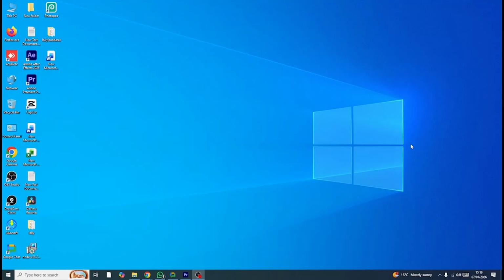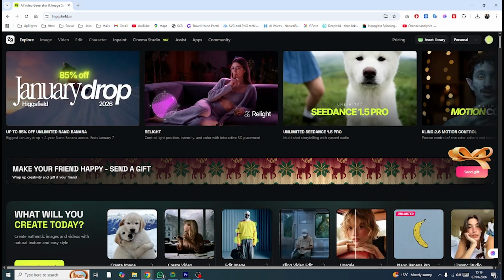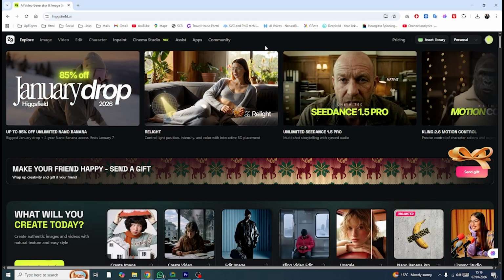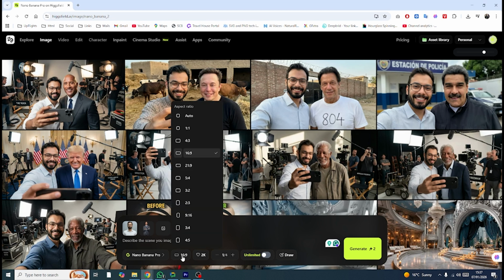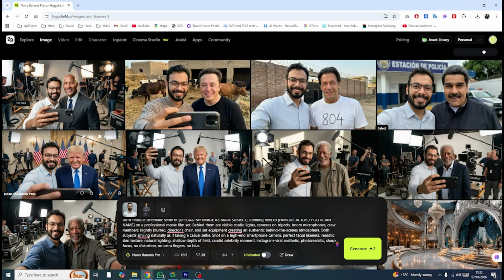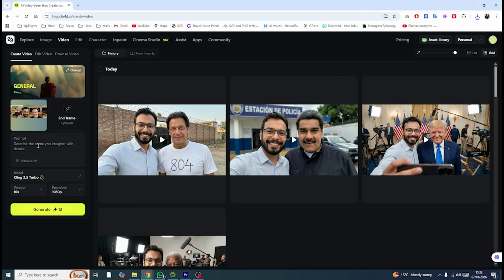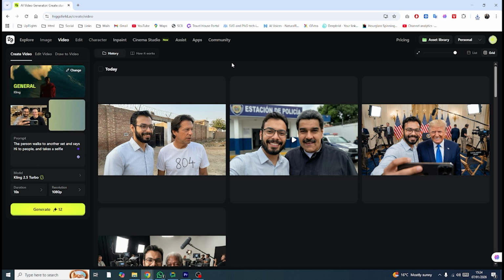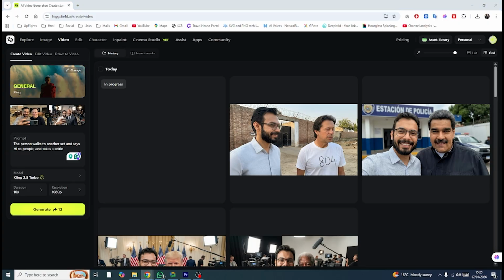How to Make AI Selfie Videos With Famous People | Viral AI Trick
Have you seen those viral AI videos where people are taking selfies with famous actors or politicians?
In this video, I’ll show you exactly how to create the same viral AI selfie video step by step — even if you’re a beginner.

We’ll use AI to generate realistic selfie images and then turn them into a smooth video using advanced AI models. This method works perfectly for YouTube Shorts, Instagram Reels, and TikTok.

🔹 What You’ll Learn:

How to create AI selfies with celebrities

How to generate AI images using Nano Banana Pro

How to turn images into videos using Kling 2.5

Best settings for Reels, Shorts, and YouTube

How to combine clips for a viral final video

🔹 Tools Used:

Higgsfield

Kling 2.5

📌 Image Prompt:  Ultra-realistic cinematic selfie of [UPLOAD MY IMAGE AS MAIN SUBJECT] standing next to Trump on a white house press set. Behind them are visible studio lights, cameras on tripods, boom microphones, crew members slightly blurred, a director’s chair, and set equipment, all of which create an authentic behind-the-scenes atmosphere. Both subjects are smiling naturally as if taking a casual selfie. Shot on a high-end smartphone camera, perfect facial likeness, realistic skin texture, natural lighting, shallow depth of field, candid celebrity moment, Instagram-viral aesthetic, photorealistic, sharp focus, no distortion, no extra fingers, no blur.

 Video Prompt: The person walks to another set and says Hi to people, and takes a selfie

===Channel===